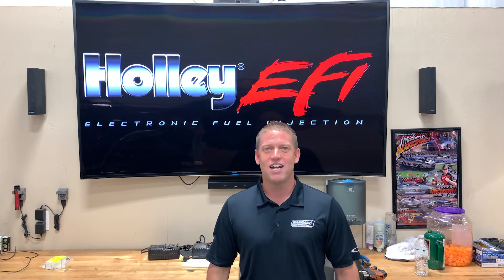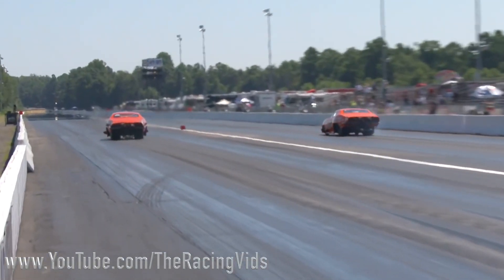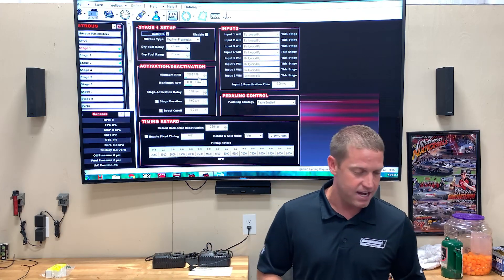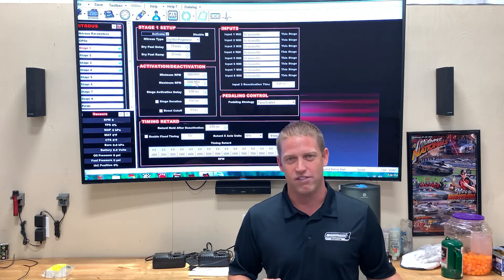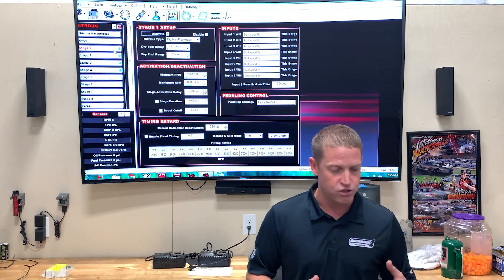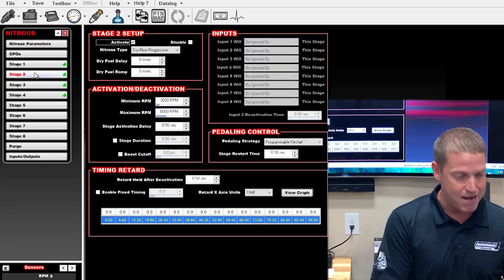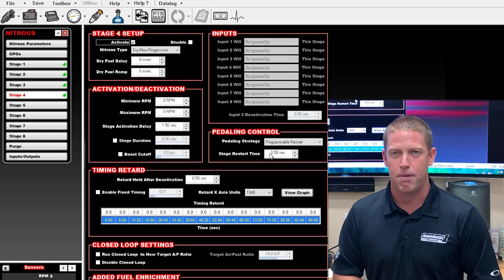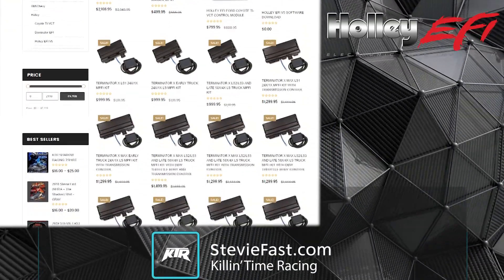The Fast Lane with Stevie Fast - Holley EFI Episode 2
For our second episode Stevie will cover Nitrous activation and pedal strategy within the Holley EFI v5 Software.